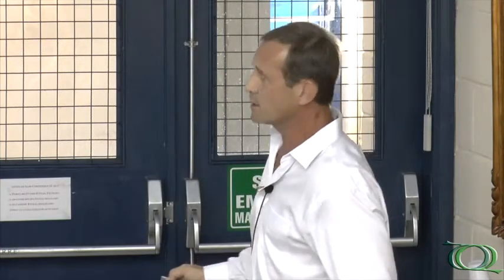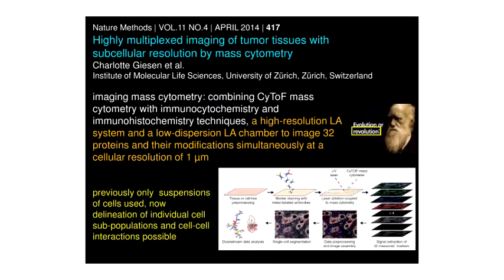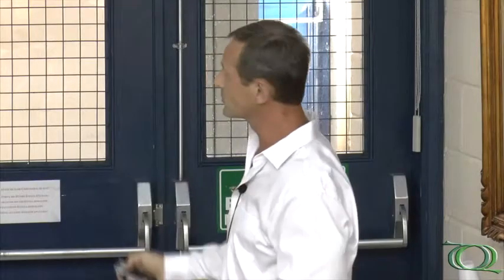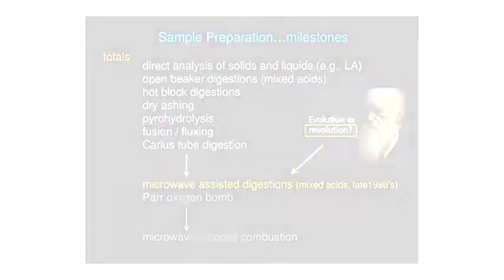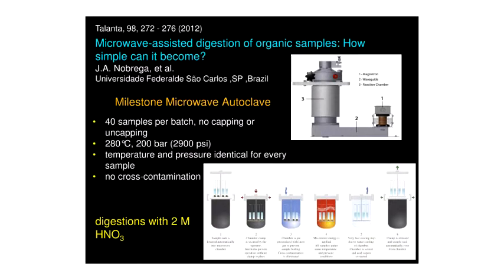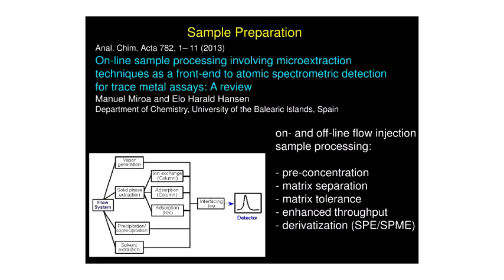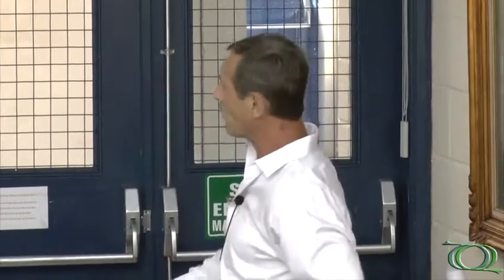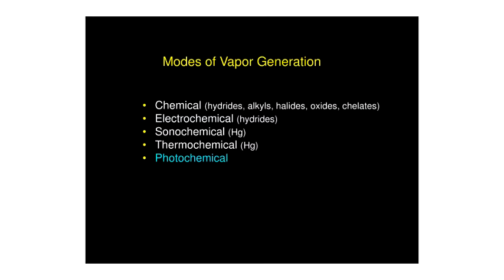Seminário Geral - Modern Tools for Inorganic Analytical Atomic Spectrometry - Pt.4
4ª parte da palestra "Modern Tools for Inorganic Analytical Atomic Spectrometry" do Prof. Dr. Ralph E. Sturgeon, National Research Council (CANADA).